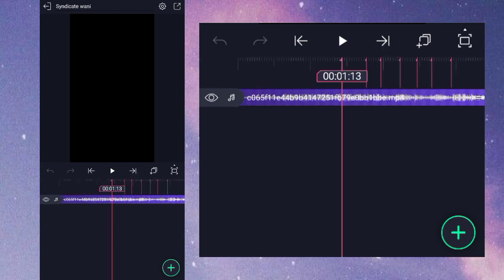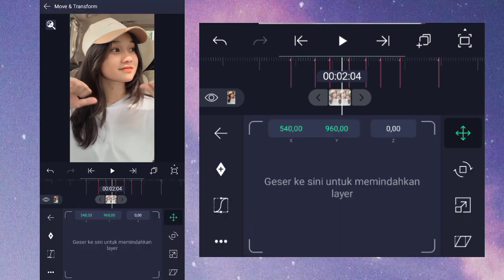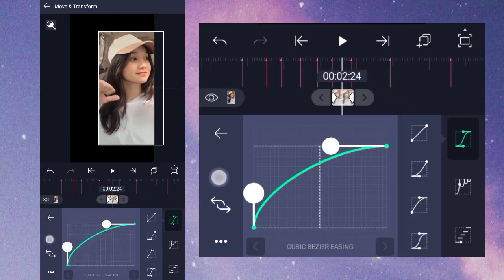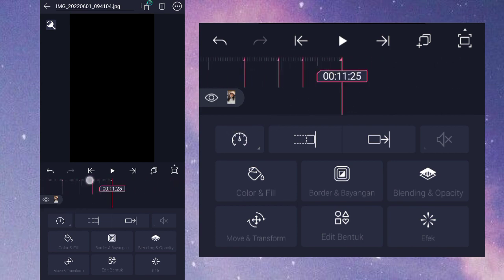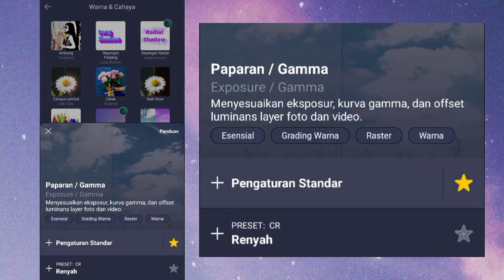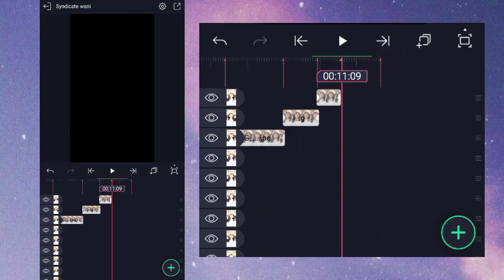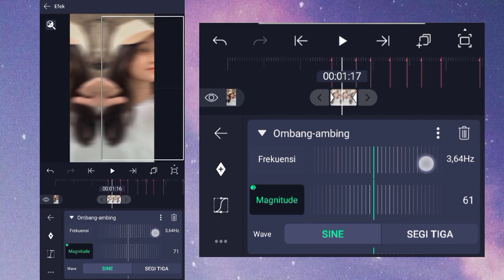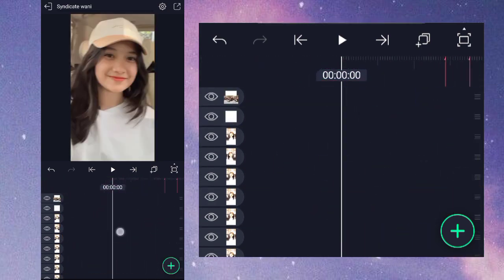Tutorial Jedag-Jedug Alight Motion || Dj Syndicate Wani Yang Lagi Viral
( Untuk bahan JEDAG-JEDUG-Nya ada Di Pin  Kolom Komentar paling atas )